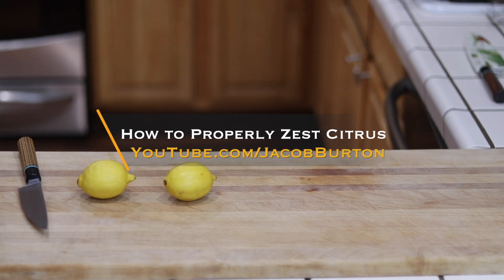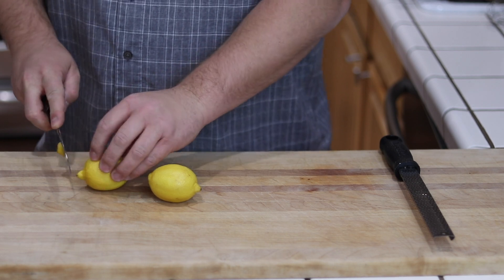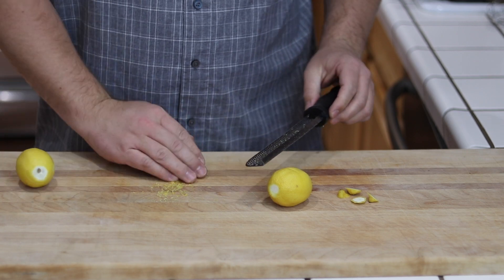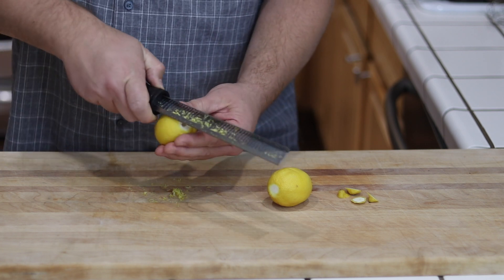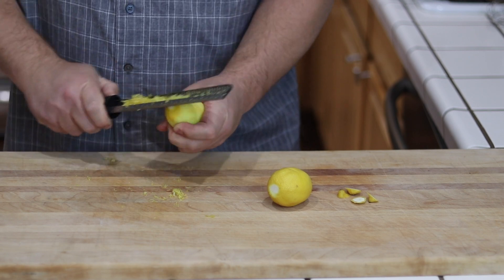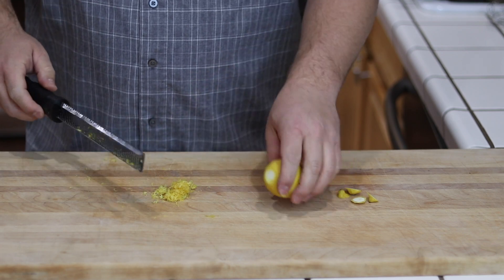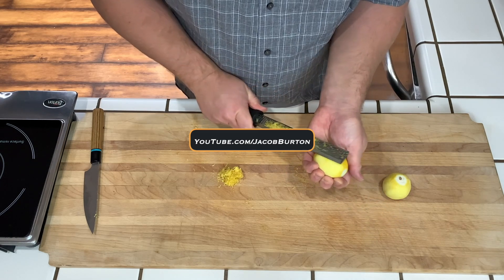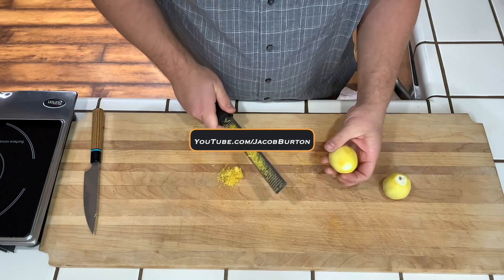How to Properly Zest A Lemon & Other Citrus Fruit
I've seen a lot of cooking videos lately, including some starring really talented chefs, zesting lemons and other citrus in a less than effective manner. In this short video, I demonstrate what I believe to be the best way to zest a lemon and other citrus fruits.

For basic knife skills, check out my knife skills video index

More advanced student? Then you'll love my culinary boot camp lectures, which you can find